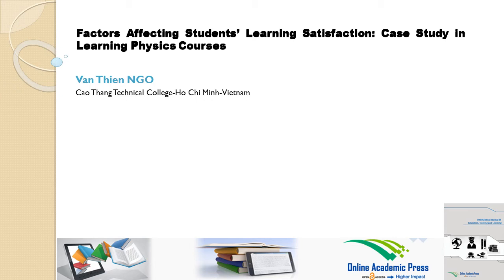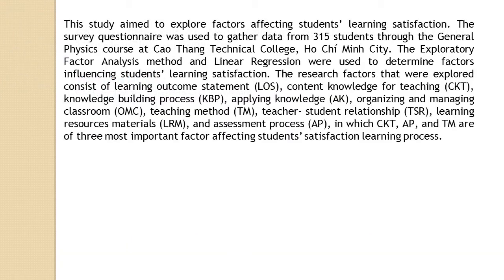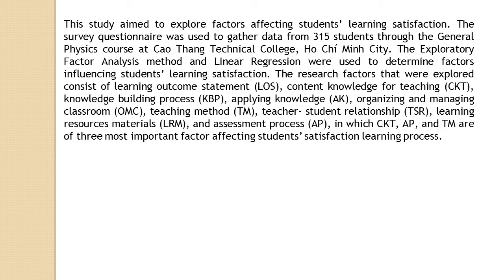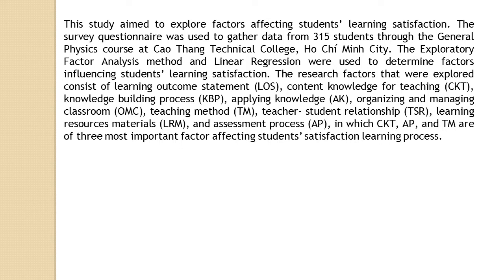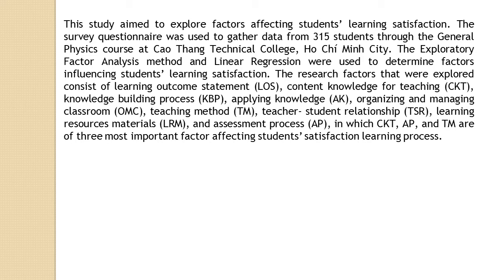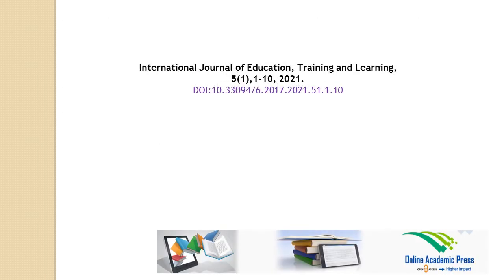Factors Affecting Students’ Learning Satisfaction Case Study in Learning Physics Courses IJETL 51 1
Factors Affecting Students’ Learning Satisfaction: Case Study in Learning Physics Courses